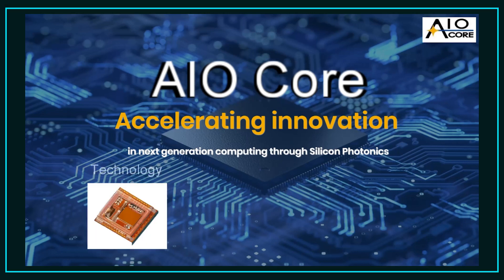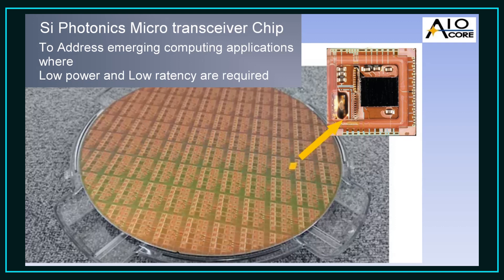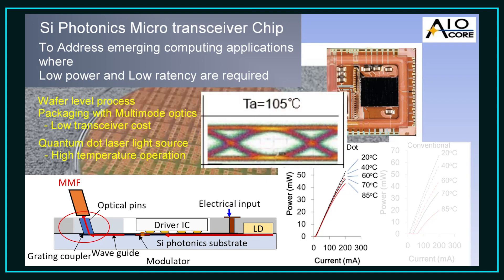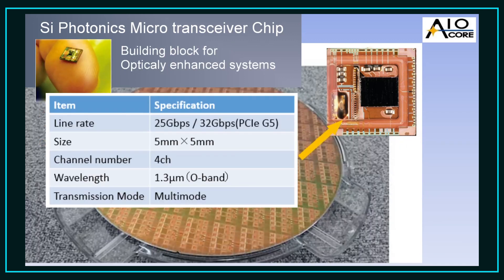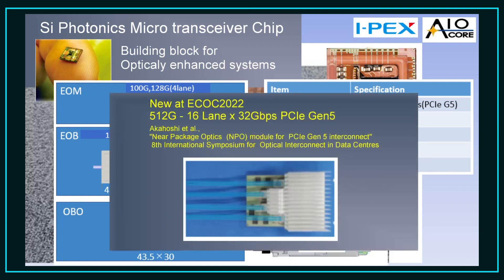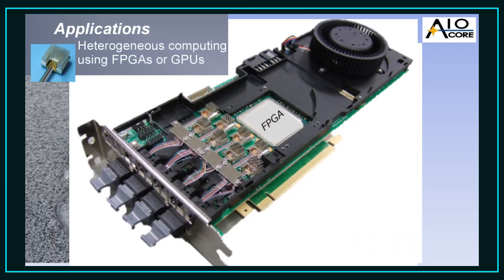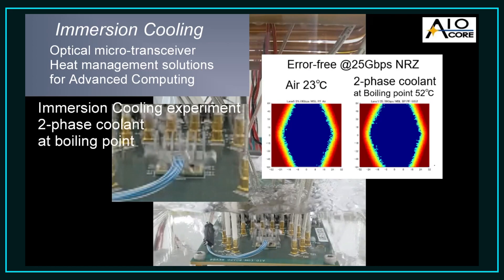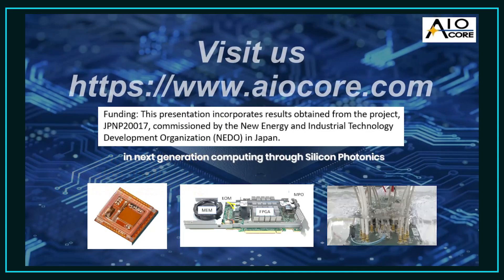Ichiro Ogura of AIO Core discusses their Silicon Photonics Micro IC + Immersion Cooling at ECOC 2022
Ichiro Ogura of AIO Core discusses their Silicon Photonics Micro Transceiver Chip, Applications for it, and Immersion Cooling at ECOC 2022.